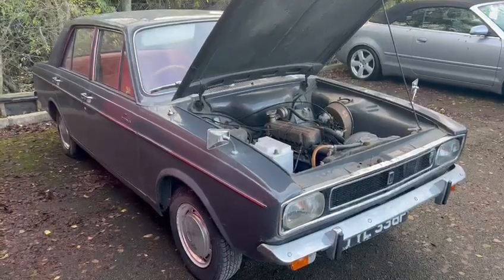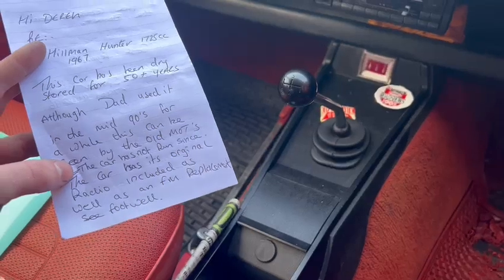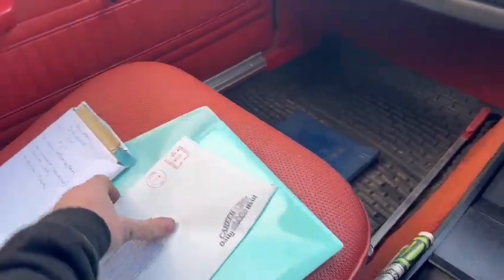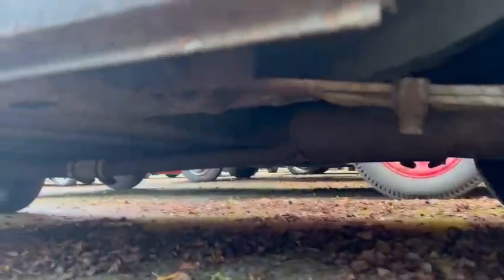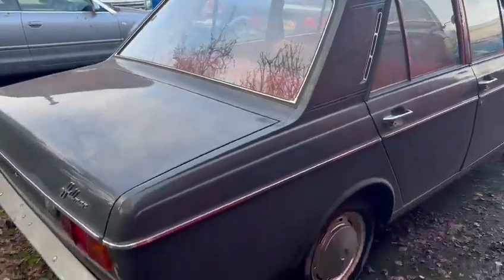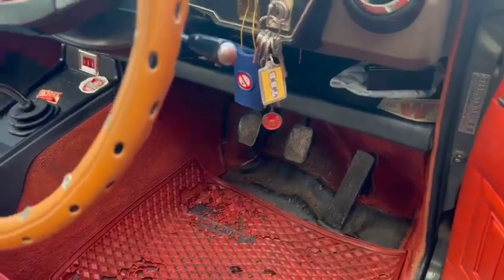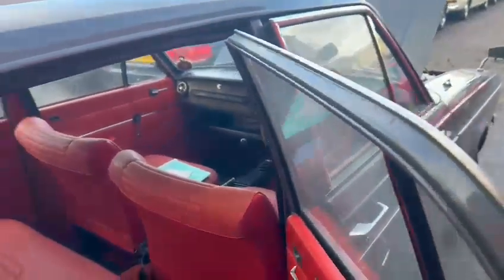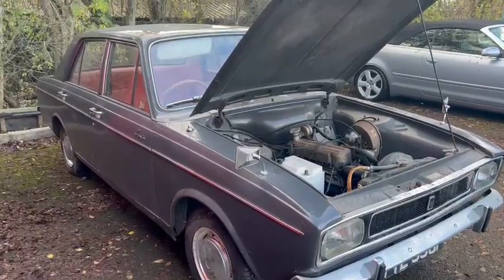1968 HILLMAN HUNTER | MATHEWSONS CLASSIC CARS | 3 & 4 FEBRUARY 2023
1968 HILLMAN HUNTER | MATHEWSONS CLASSIC CARS | 3 & 4 FEBRUARY 2023